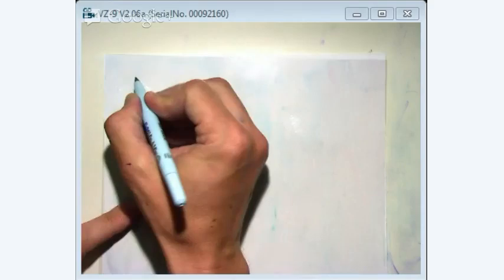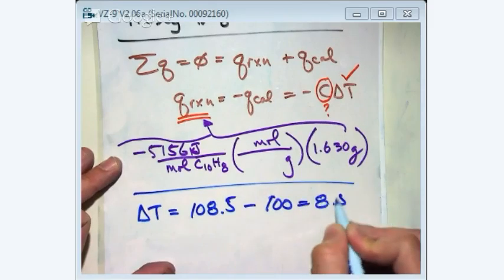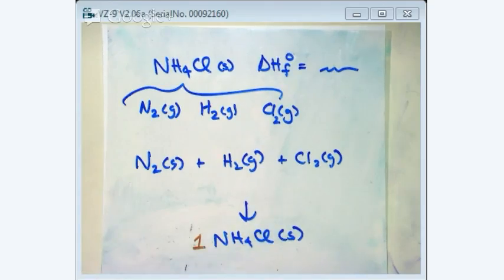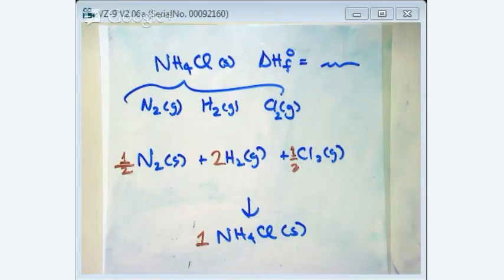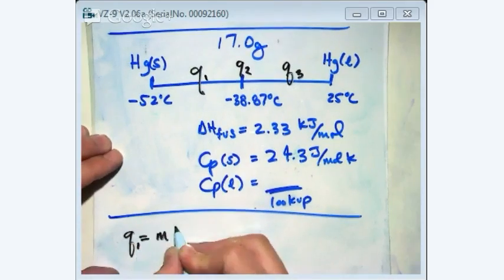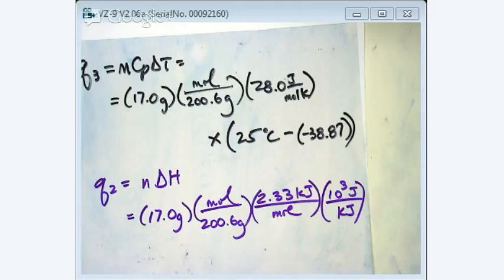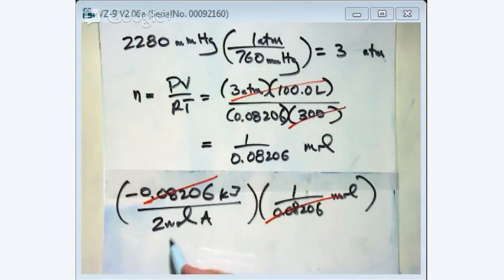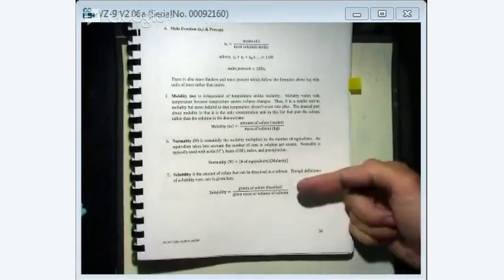2B Exam I Review 2 04-21-13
Second part of the review session where students asked specific questions.